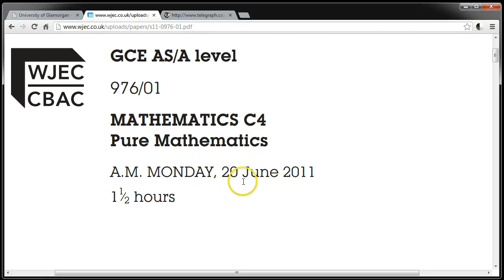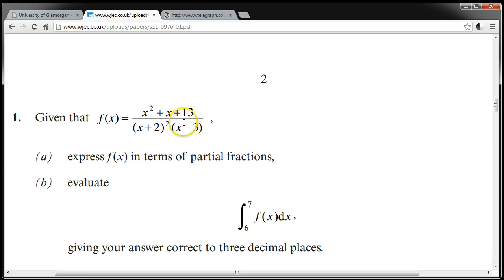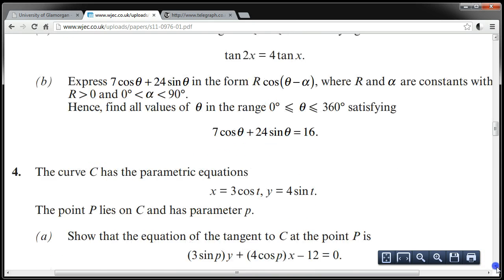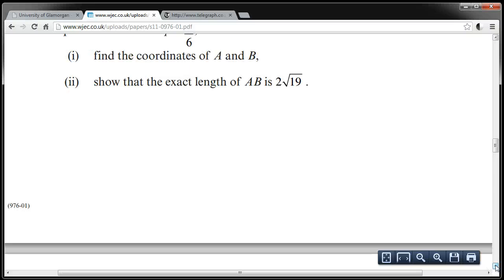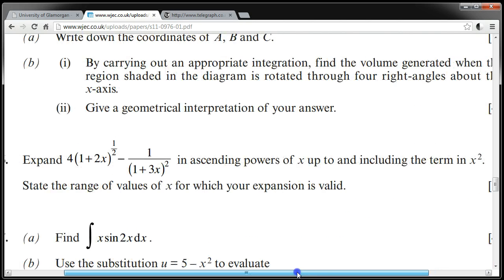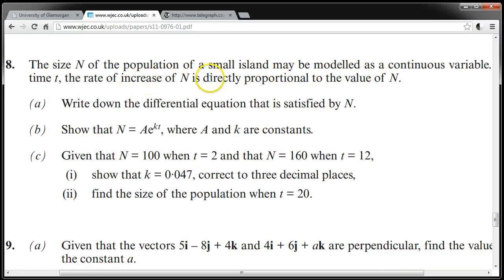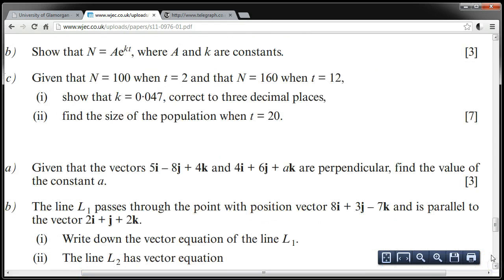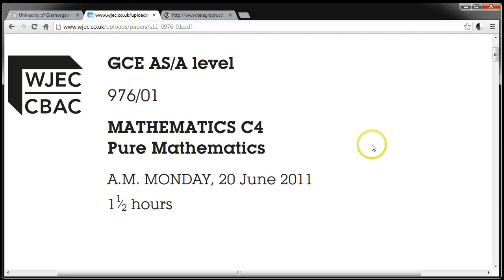C4 WJEC Past Paper Summer 2011 Q0